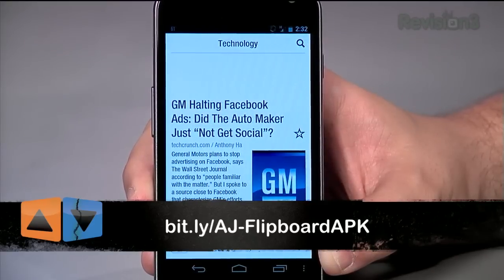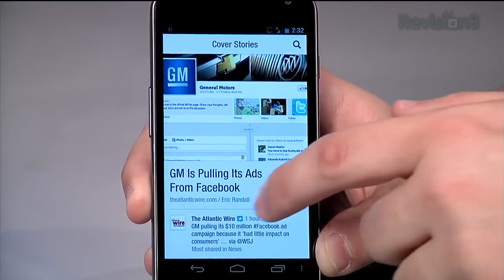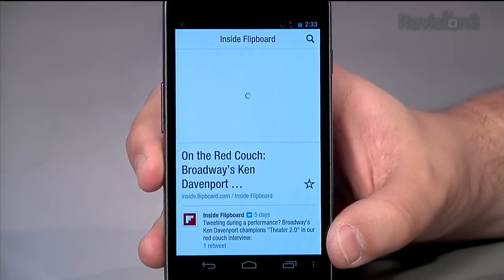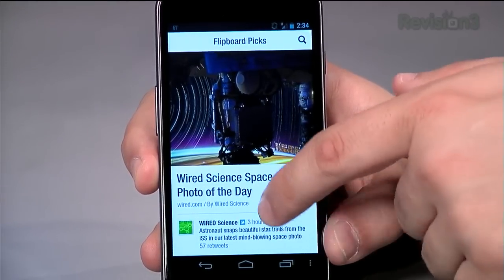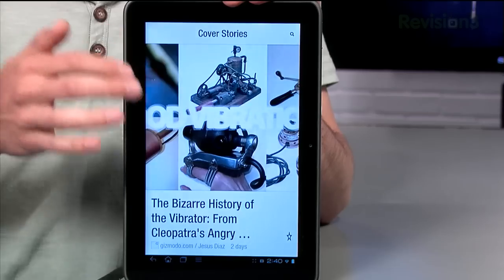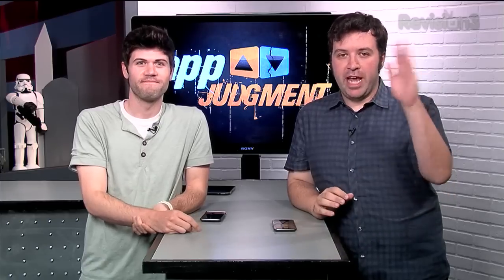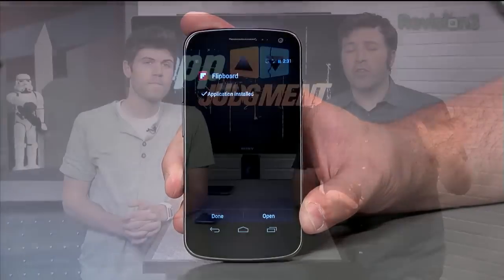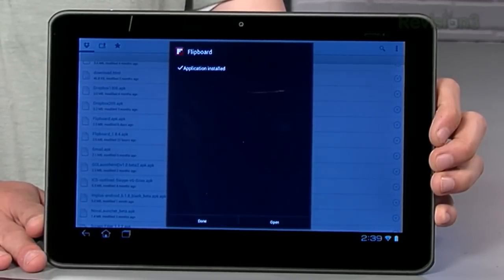Flipboard for Android LEAKED: Where to Get it and How to Install It!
Flipboard for Android has been leaked and we've got our hands on it.  Ron and Chris give you a quick tutorial on where to find the APK, and how to install the beautiful RSS and news reader.